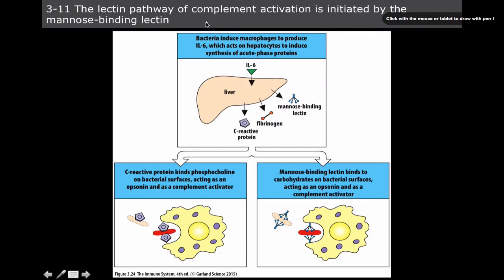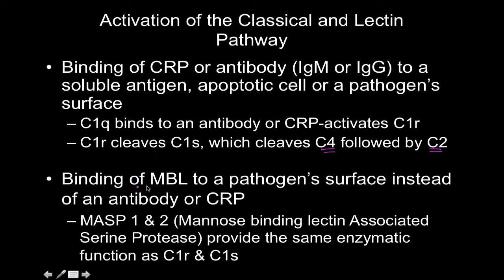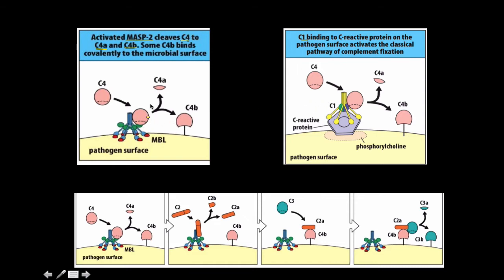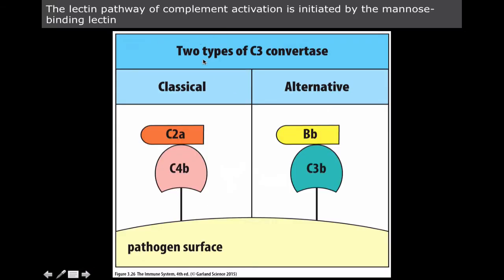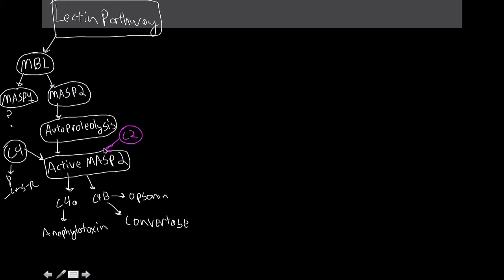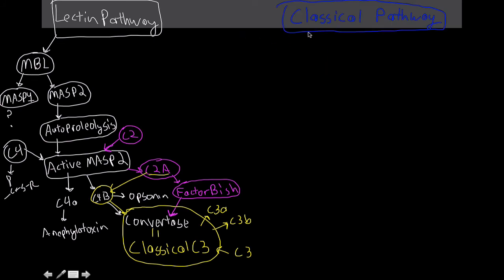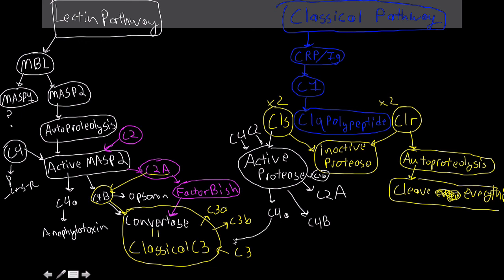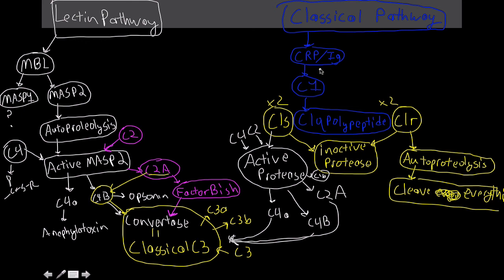Immunology: lectin and classical complement pathway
The lectin pathway is a type of cascade reaction in the complement system, similar in structure to the classical complement pathway,[1] in that, after activation, it proceeds through the action of C4 and C2 to produce activated complement proteins further down the cascade. In contrast to the classical complement pathway, the lectin pathway does not recognize an antibody bound to its target. The lectin pathway starts with mannose-binding lectin or ficolin binding to certain sugars.

In this pathway, mannose-binding lectin binds to mannose, glucose or other sugars with 3- and 4-OH groups placed in the equatorial plane, in terminal positions on carbohydrate or glycoprotein components of microorganisms including bacteria such as Salmonella, Listeria, and Neisseria strains. Fungal pathogens such as Candida albicans and Cryptococcus neoformans as well as some viruses such as HIV-1 and Respiratory syncytial virus (RSV) are bound by MBL.

Mannan-binding lectin (MBL, also called mannose-binding protein) is a protein belonging to the collectin family that is produced by the liver and can initiate the complement cascade by binding to pathogen surfaces